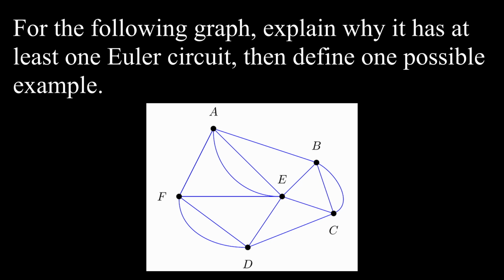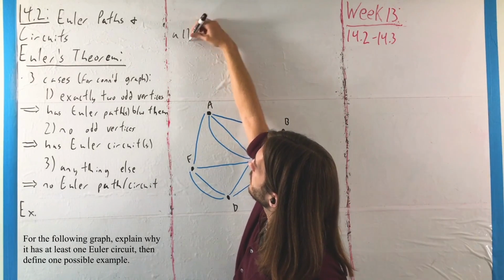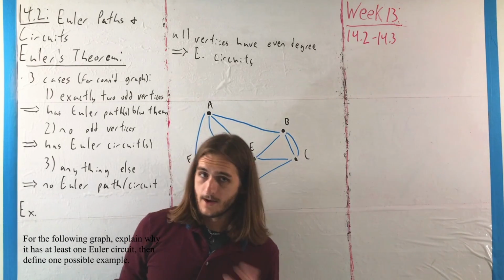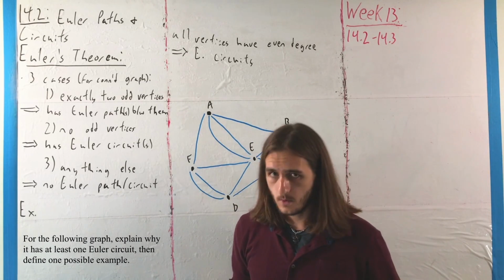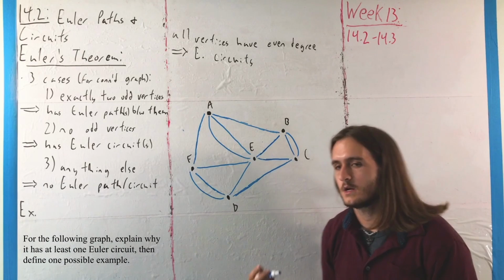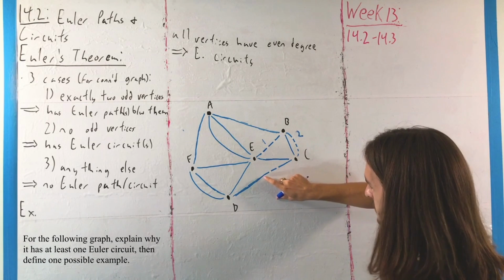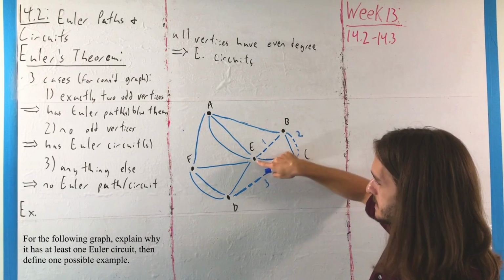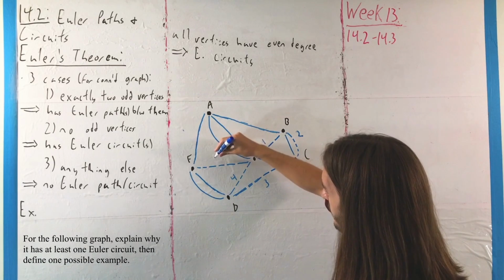14.2: Euler's Theorem Ex. 1